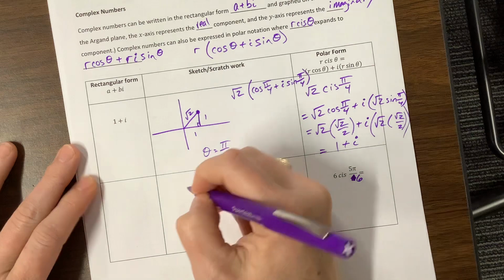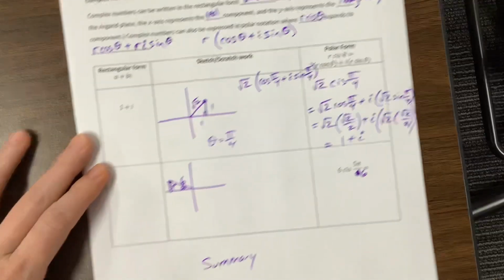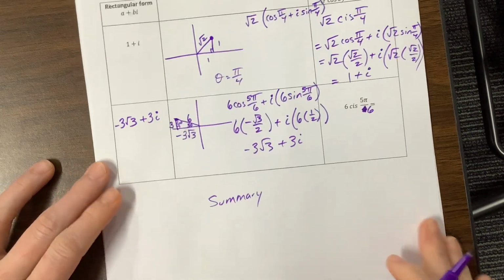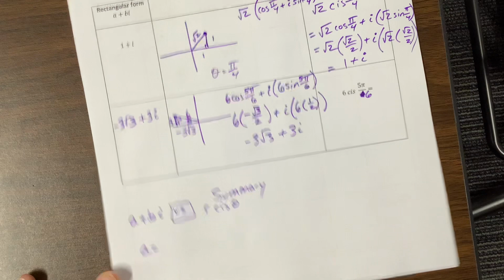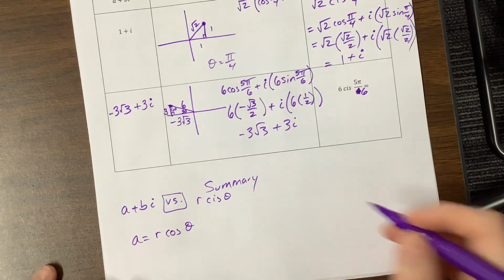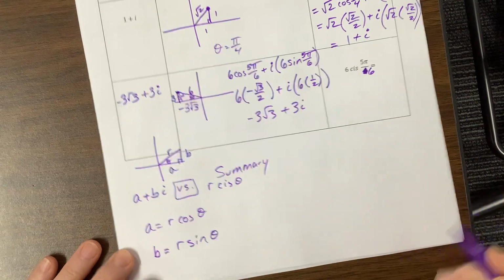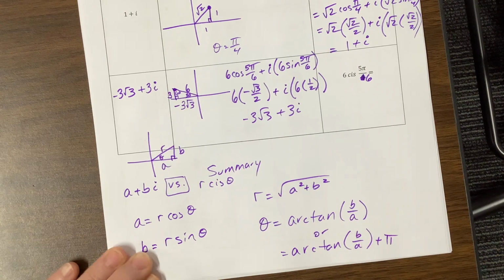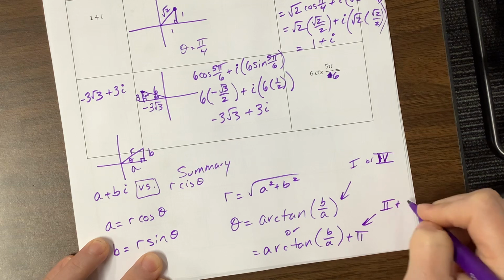AP PreCal 3.13: Introducing Polar Coordinates and Complex Numbers (version 1, video 3)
Ms. Kosh  connects complex numbers to polar coordinates.